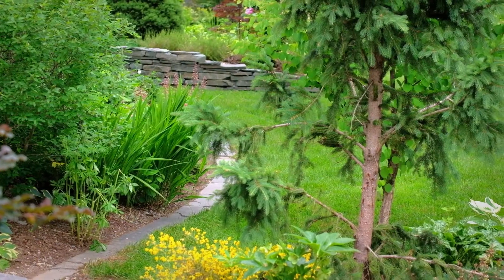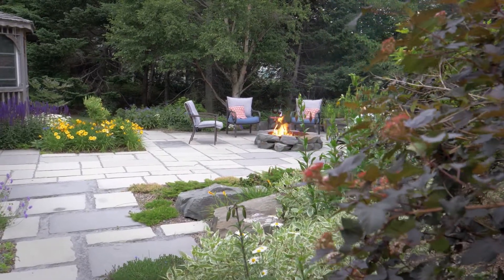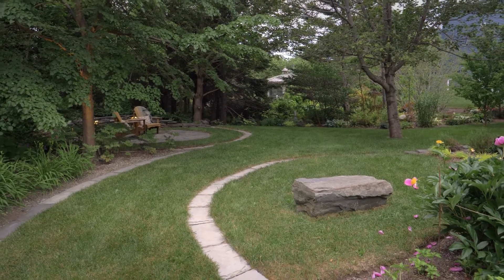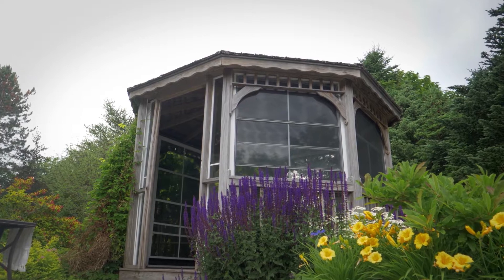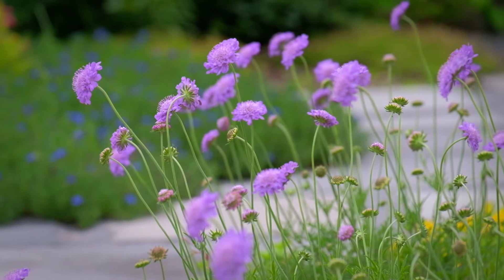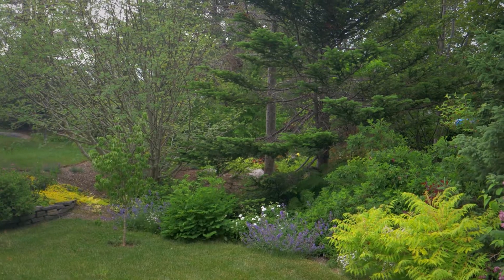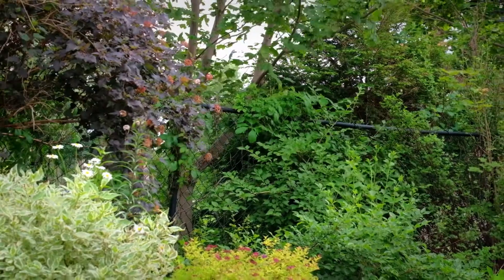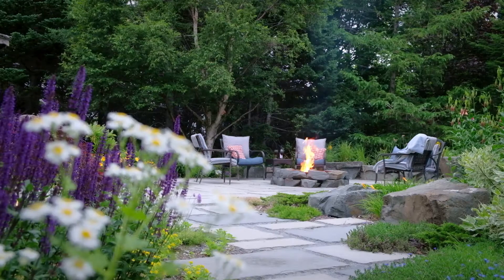Airo Landscapes Inc.- Design - 2020 Winner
Airo Landscapes Inc., for "Kensington" based in St. John’s, Newfoundland & Labrador:
NALE Design 2020 Winner